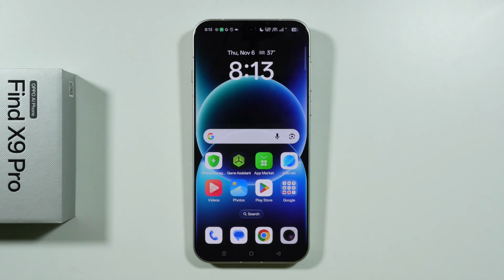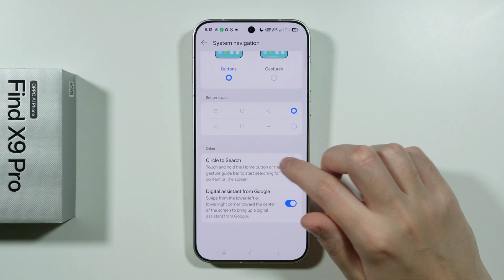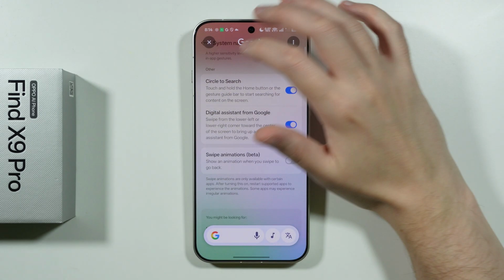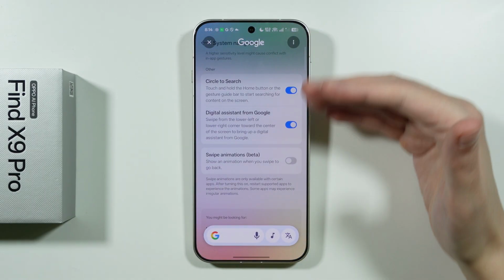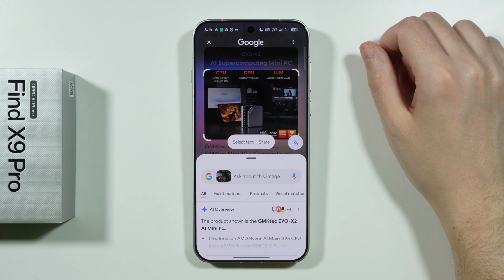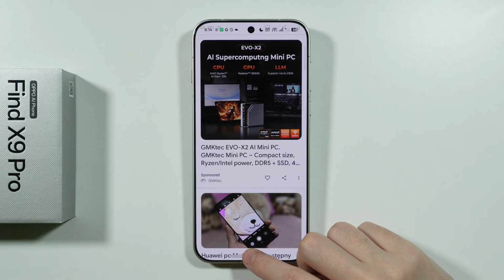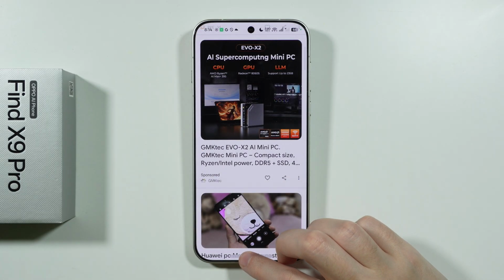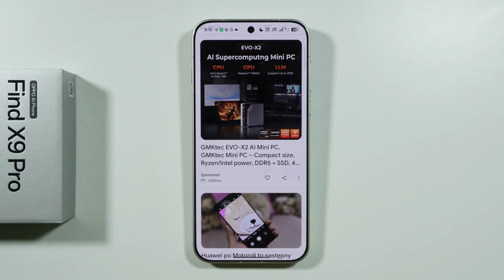OPPO Find X9 Pro: How to Use Circle to Search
In this video, I'll show you how to use the Circle feature to search on the OPPO Find X9 Pro effectively. This innovative tool allows you to quickly access information and apps, enhancing your overall user experience. Follow along as I guide you through the steps to set it up and maximize its potential for your daily tasks.